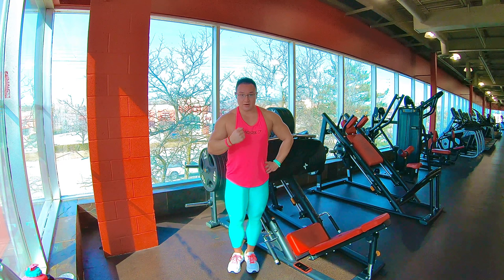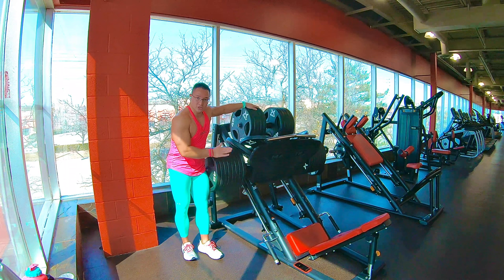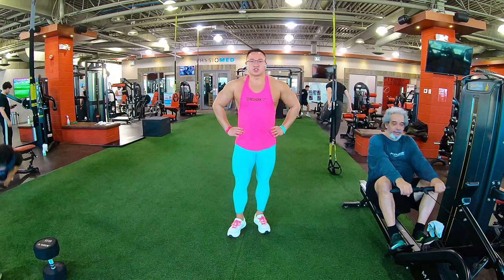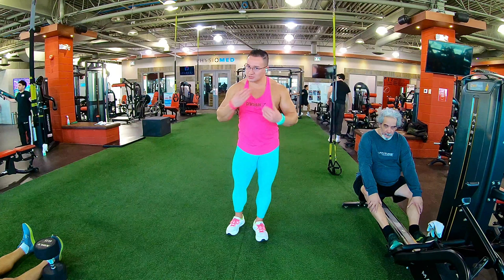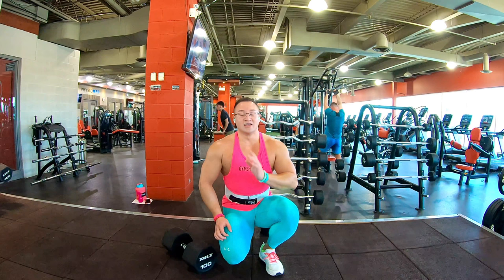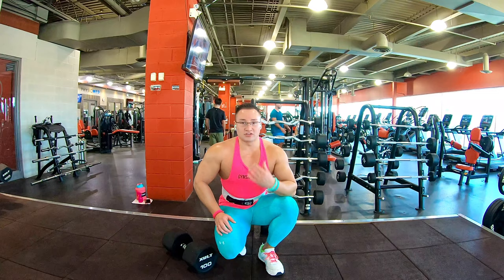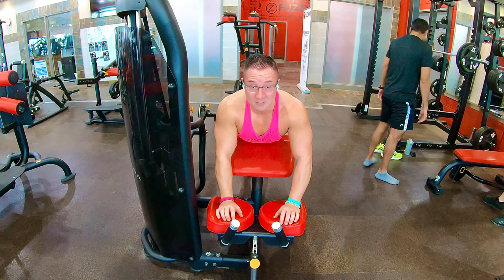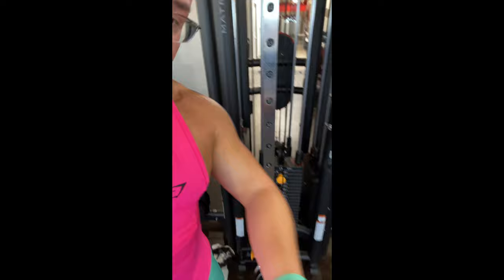Leg Pressing A Smart Car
GOOD MORNING YOUTUBE! Last week I hit a new PR of 1517lbs / 688.09KG for a 1RM on the Sled Leg Press. It's been a while since i've Leg Pressed, & forgot how incredible the Quad activating isolation pump you get from it. Technically as the title says yeah. I Leg Pressed an equivalent amount to how heavy a smart car weighs😂. This was an Absolutely remarkable, unforgettable, fun workout & vlog! I want to mention when I create these workouts, & list the reps & sets, it's for the general public. Usually most of the time you'll see either i'm doing more, or less than what I posted. Everyone has a different workout regimen, & we're all at different intensities. You don't need to be able to Leg Press a Smart Car in order to partake in this workout🤣. So watch this video, get HYPED, & get going! Thanks ya'll, God Bless!

(Quads)

Sled Leg Press - 6 Sets - 10 Reps (For Beginners/Intermediate) (4-6 Reps or 1RM For Advanced Lifters)

Hack Squat Machine - 4 Sets - 6-8 Reps

Side Lunges With Plates - 4 Sets - 12 Reps Each Side

(Hamstrings)

Dumbell R.D.L's - 4 Sets - 8 Reps

Hamstring Curl Machine - 4 Sets - 10-12 Reps

Cable Hamstring Curl With Ankle Attachment - 4 Sets - 10-15 Reps